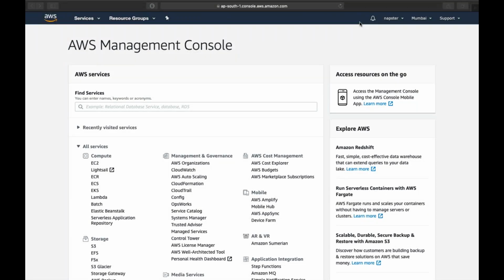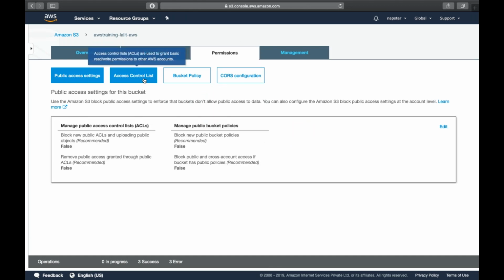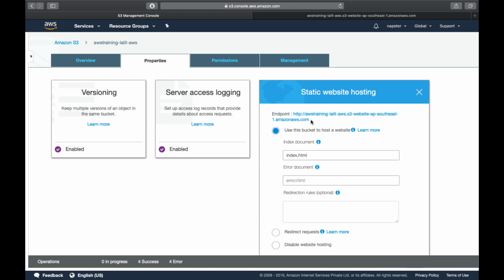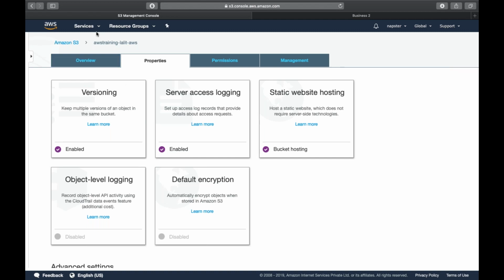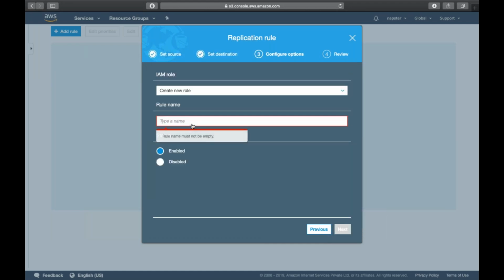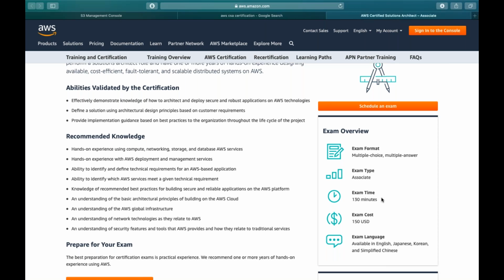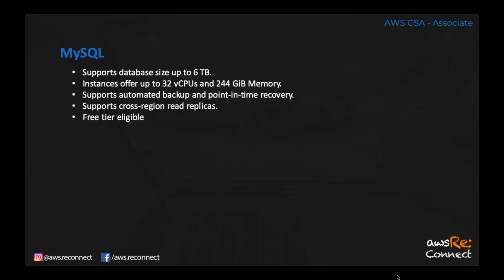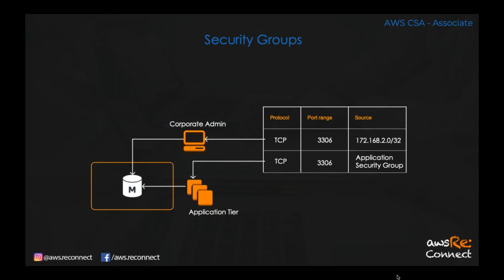Session 8: Storage Lab, RDS | Solution Architect Associate Course April 2019